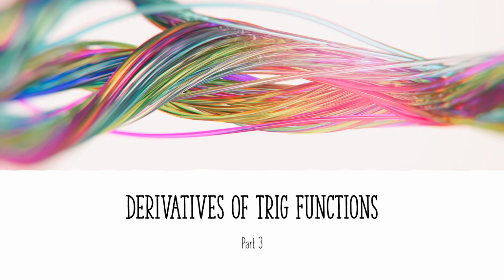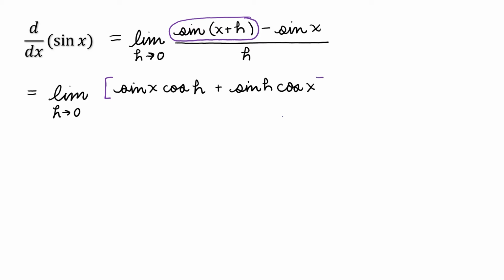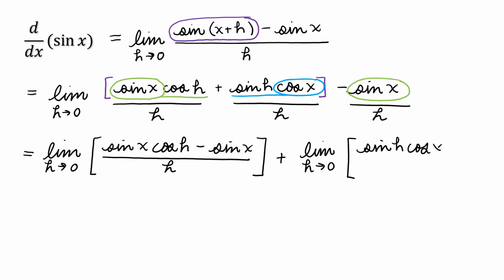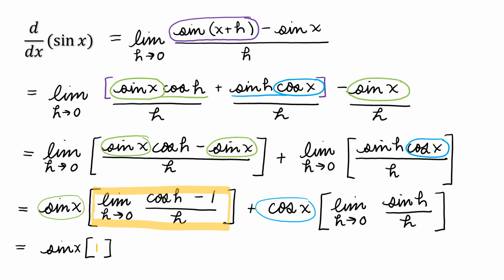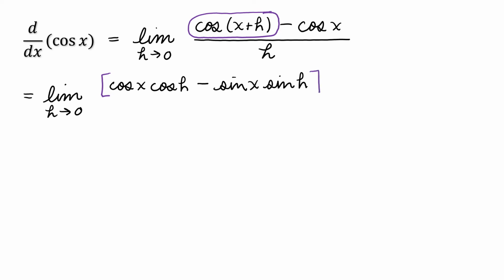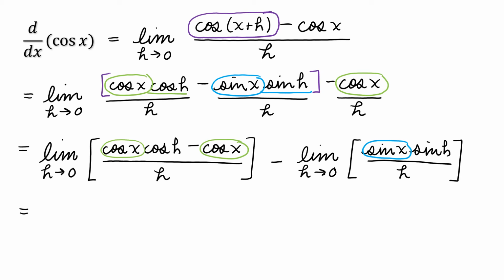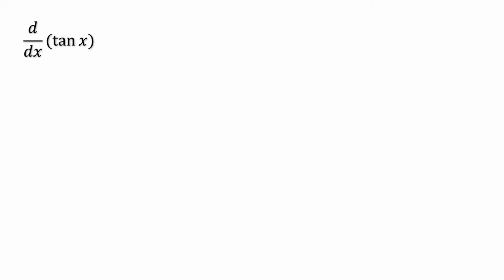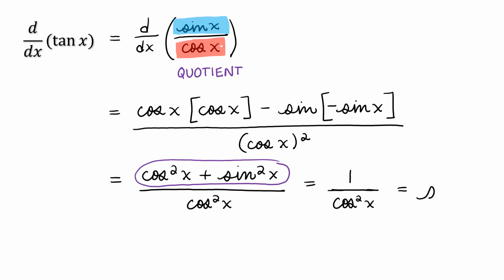Derivatives of Trig Functions (part 3/5)